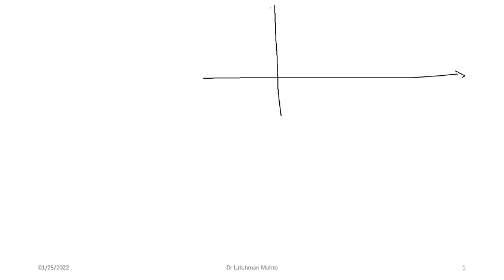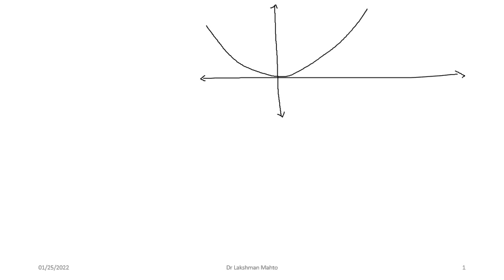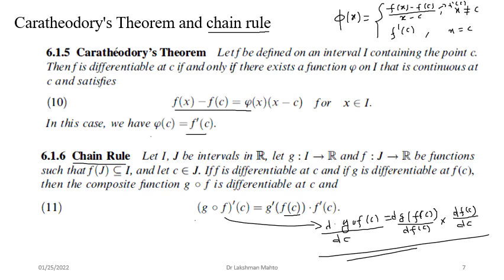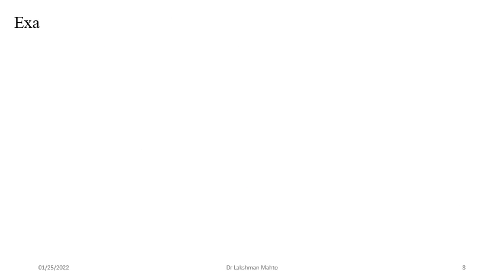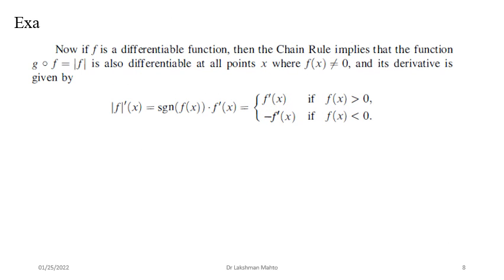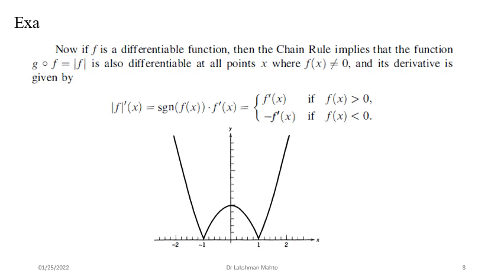L16 Differentiability of a function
In this lecture, we discuss differentiability of a function at a point followed by few more related results.